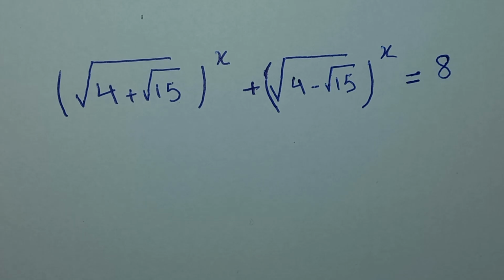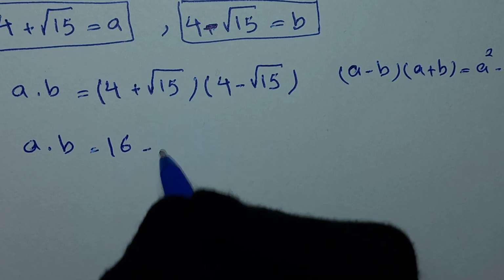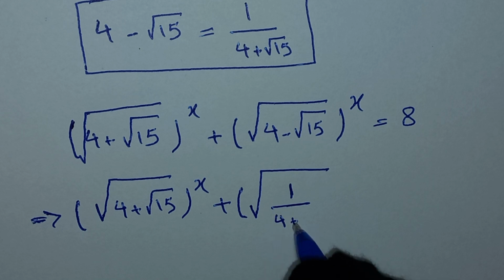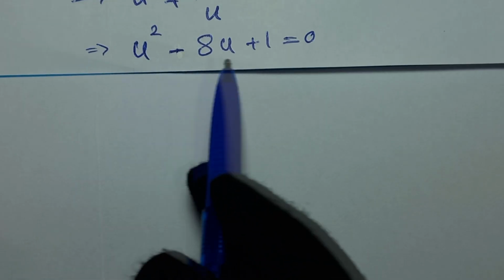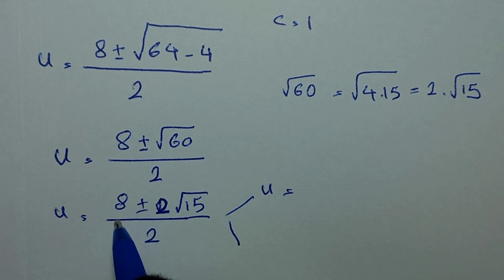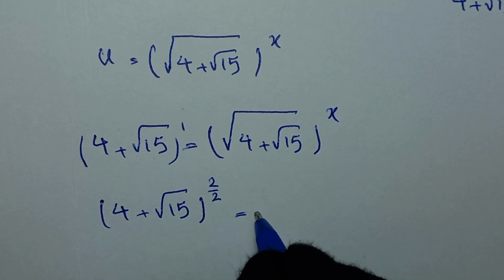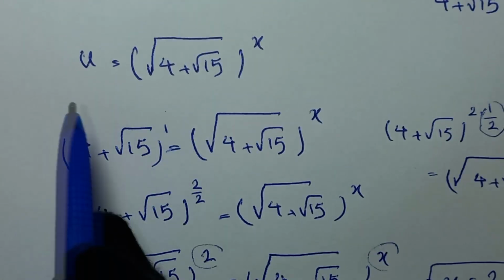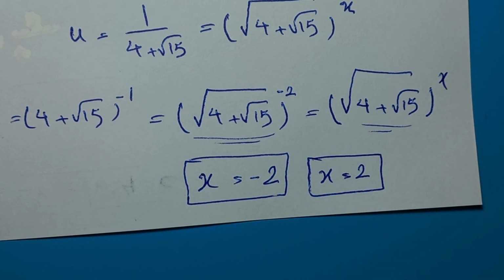Olympiad Mathematic Question📌 | Exponent And Radical 🔥⚡